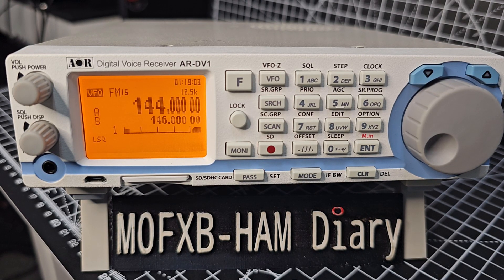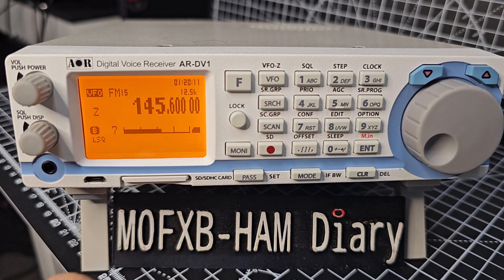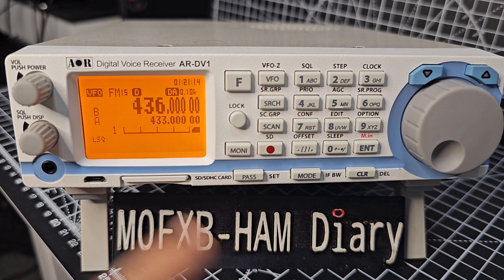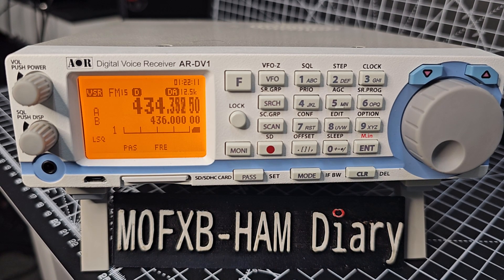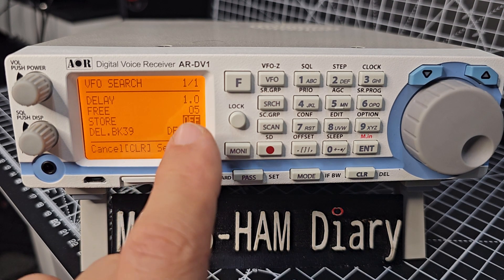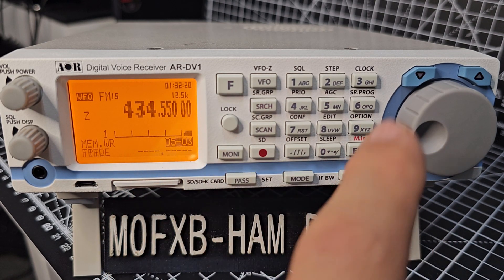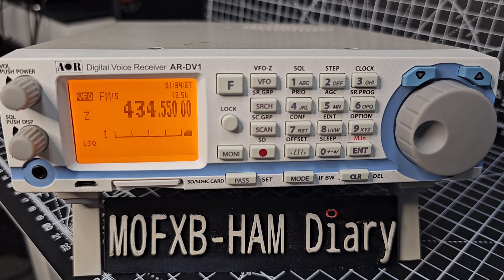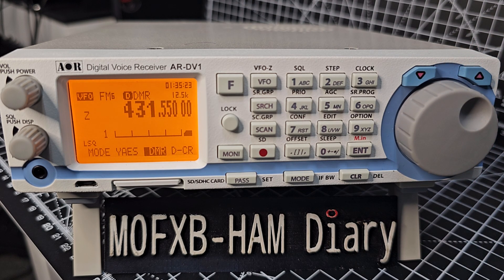AOR DV1 - VFO SEARCH & SAVE